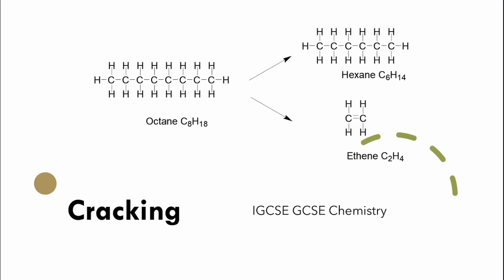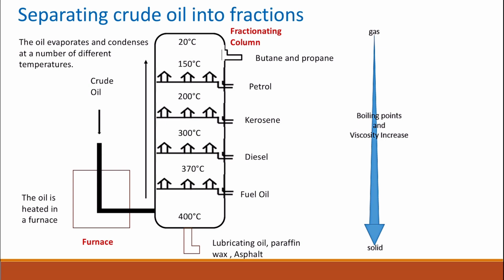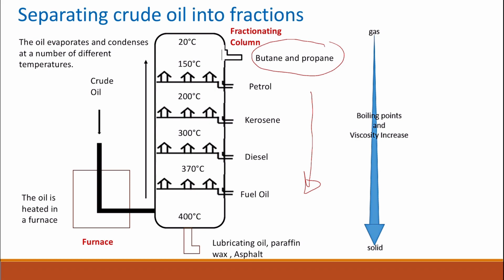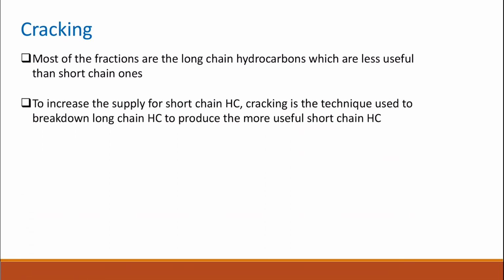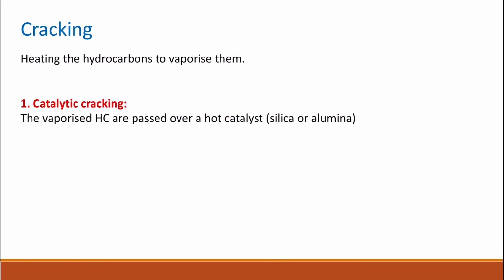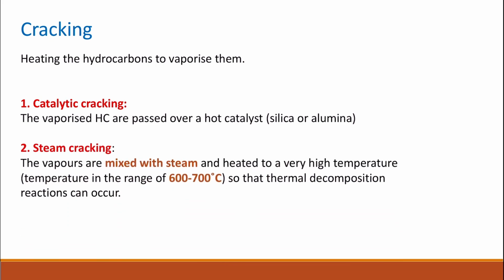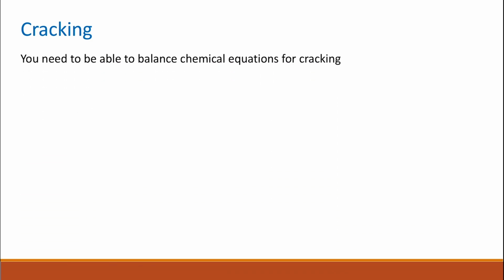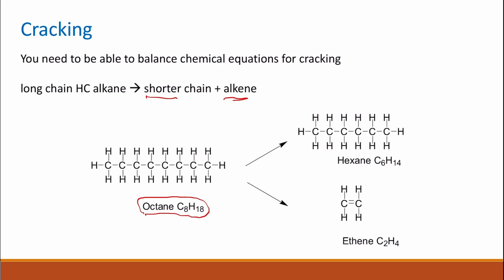Cracking Edexcel IGCSE Chemistry